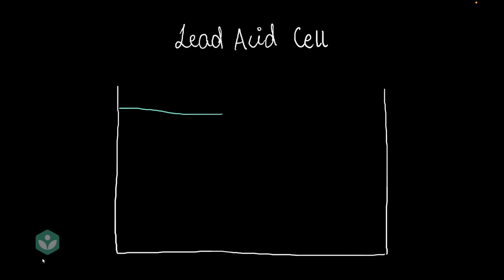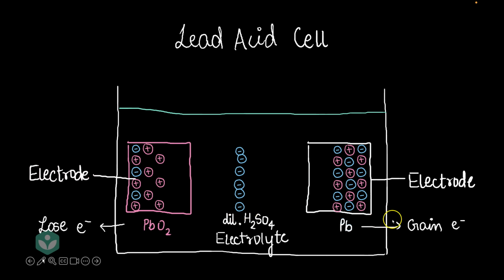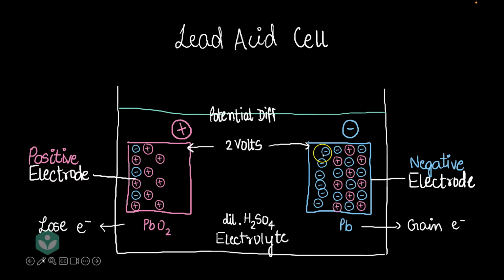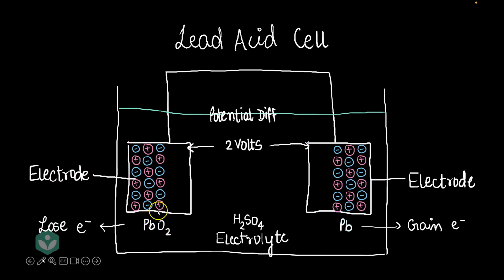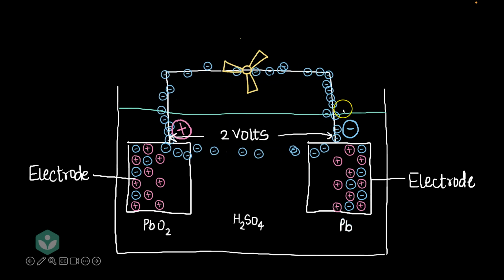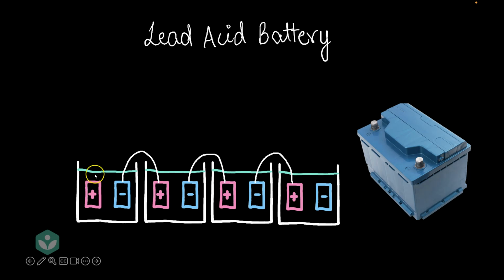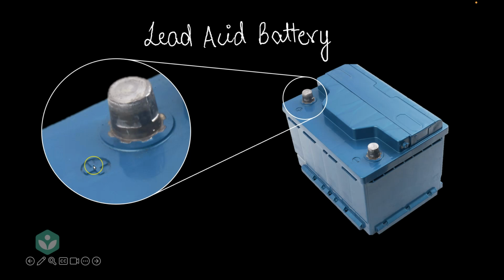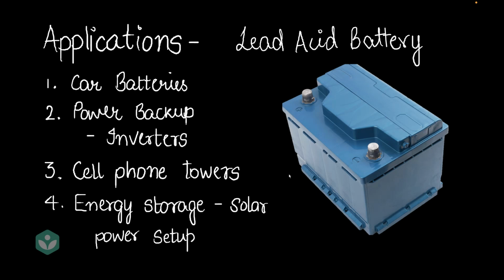Lead Acid Cell | Electricity & Magnetism | Middle School | Science | Khan Academy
Description: Learn how a lead acid battery works! Explore its construction, working mechanism, real-life applications, and important safety tips in this engaging and educational middle school science video.

Courses on Khan Academy are always 100% free. Start practicing—and saving your progress—now! (add course link here)

Timestamps:
0:00 - Construction
0:35 -  Mechanism of working
4:42 - Word of Caution
5:20 - Real Life Applications

Created by Joel Prakash Stephen